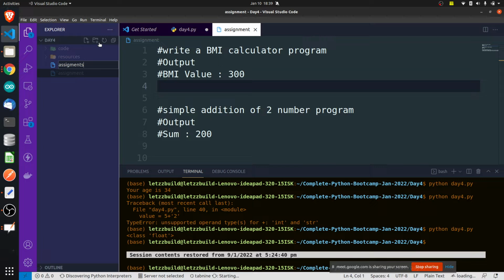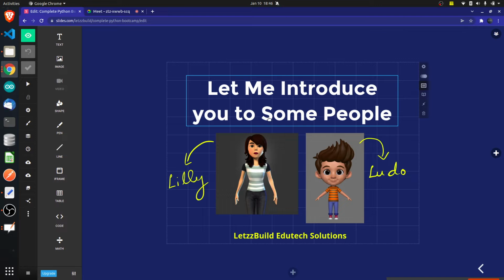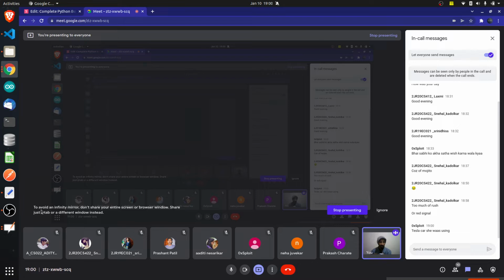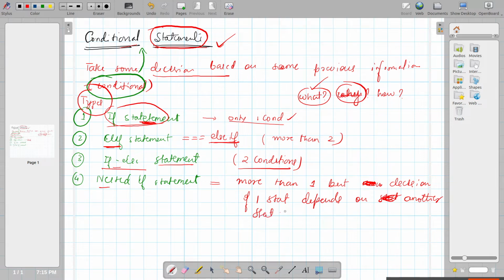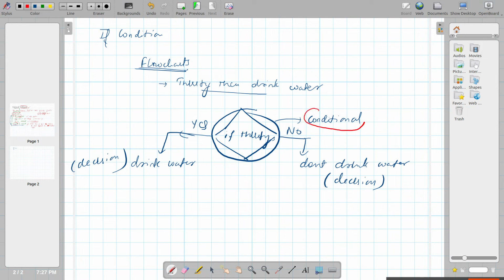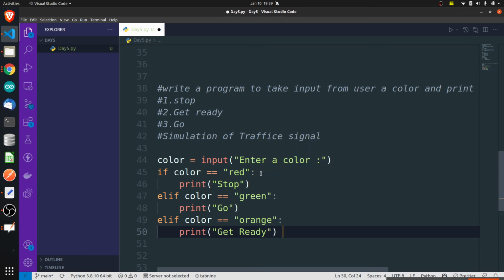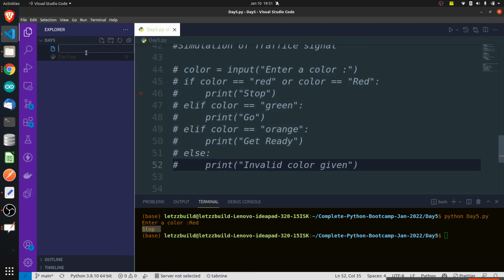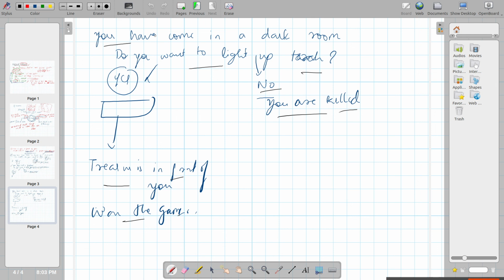Day 5 Complete Python Bootcamp Conditional Statements